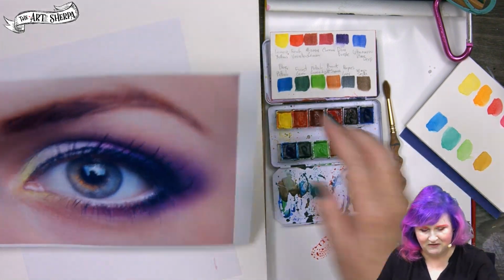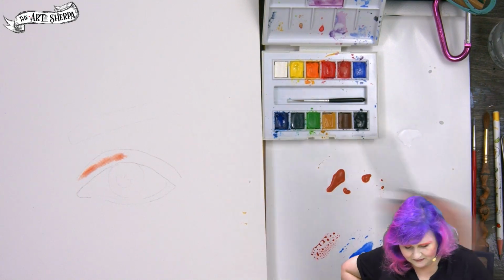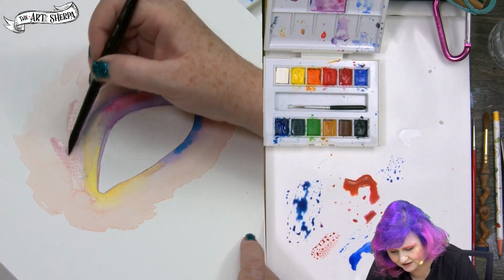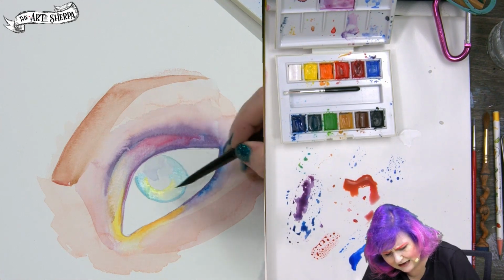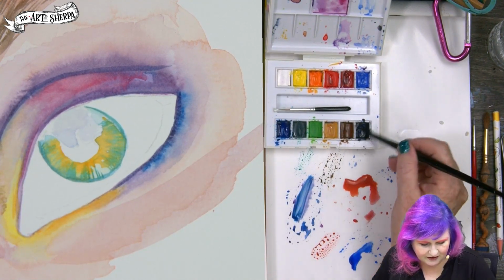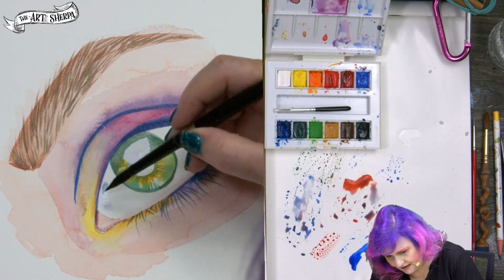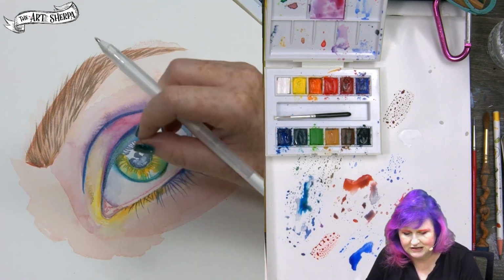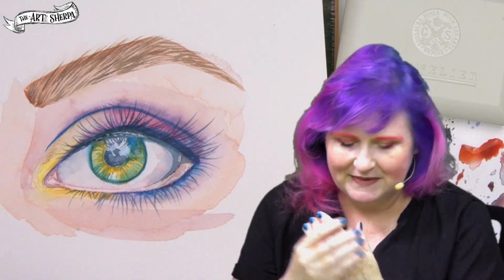Realistic Eye Easy How to Paint Watercolor Beginners Step by step | Video Replay Giveaway is over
Realistic Eye Easy How to Paint Watercolor Beginners Step by step | Vault Video replay | The Art Sherpa - The giveaway is an old one and closed
Any skill level is welcome everything will be explained step-by-step so that beginners can enjoy painting with us. Let’s relax and chill out Fully guided YOU CAN PAINT THIS today  with The Art Sherpa

#8 Black Velvet Round
New Classes Streaming weekly

 . I will be using Watercolor by Sennelier and I plan to demo the Sennelier La Petite Aquarelle set. You can use any watercolor you have.
12 Half Pan Colors:
This set contains the following student grade pigments.
Burnt Umber \Cobalt Blue Hue \Deep Green Green
Yellow Orange \ Payne's Grey \ Primary Blue \Primary Red \ Primary Yellow \ Rose Madder \Titanium White \ Yellow Ochre

🖼 Paper
9x12 140lb 300 GSM Watercolor Paper Cold press

Brushes by silver Brush
#8 Round Black velvet

Mister
Paper Towels